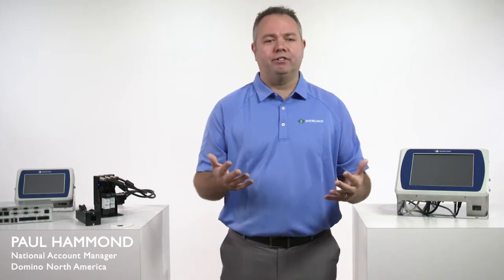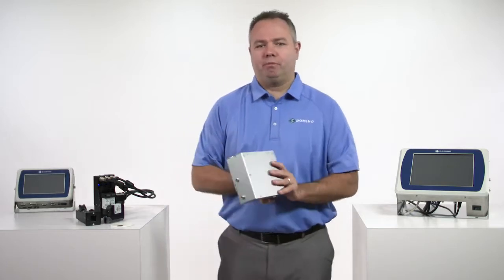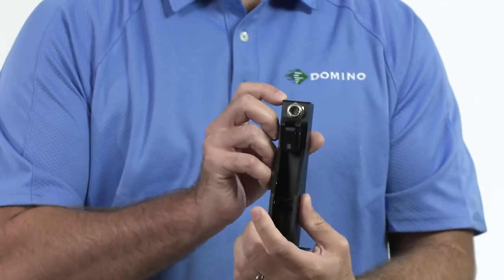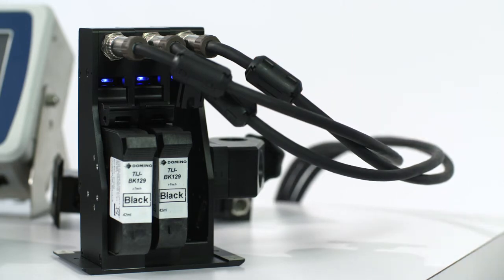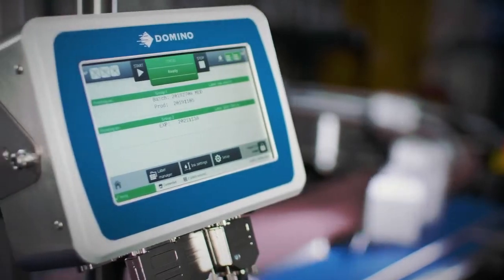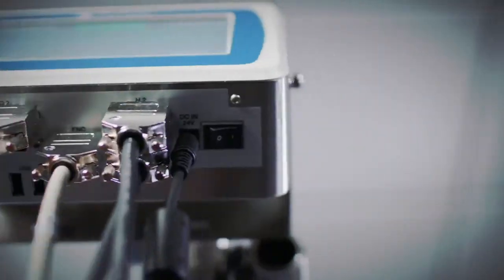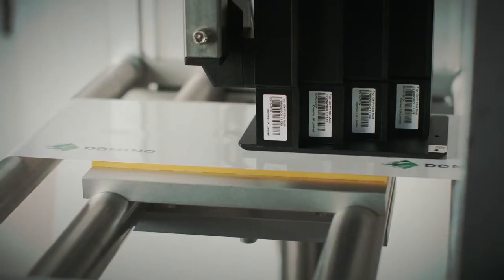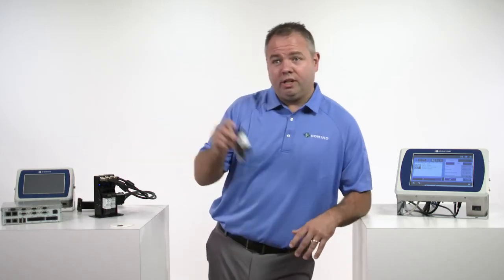Meet the Domino Gx Thermal Inkjet Coder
Domino North America's National Account Manager Paul Hammond introduces the all-new Gx line of Thermal Inkjet Industrial Printers. Like our other new products, the Domino Gx TIJ is an industry leader, capable of IIoT serialization via our Coding Automation solution and is a go-to for industries as varied Food, Pharmaceutical, Industrial, and more.